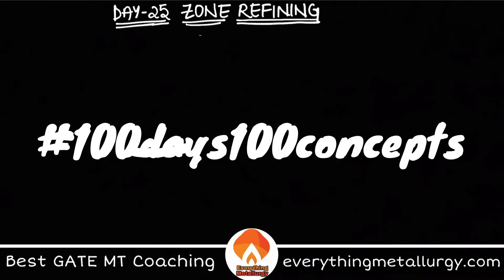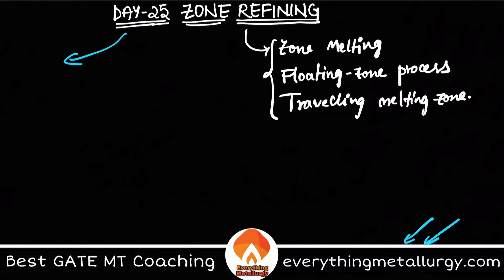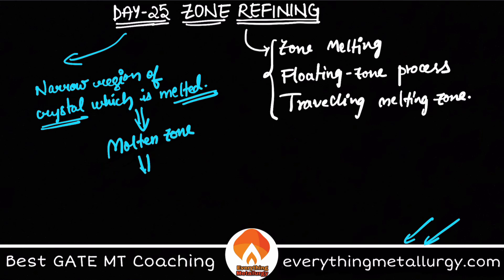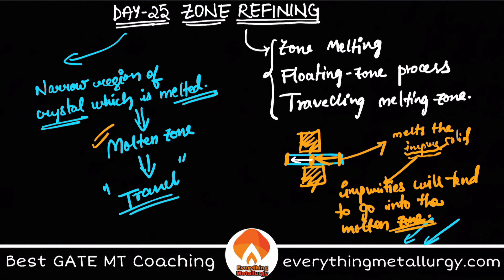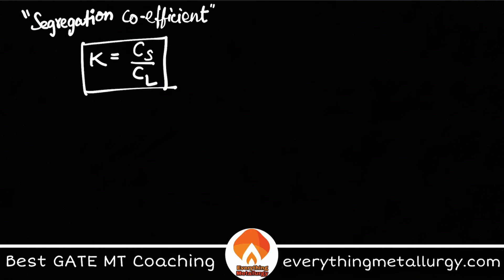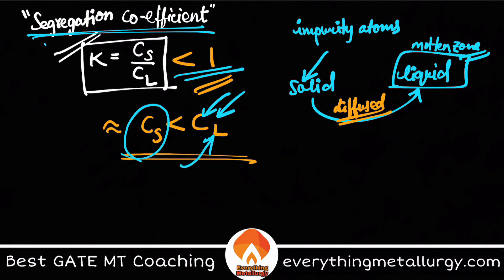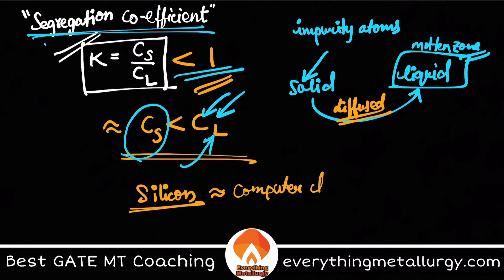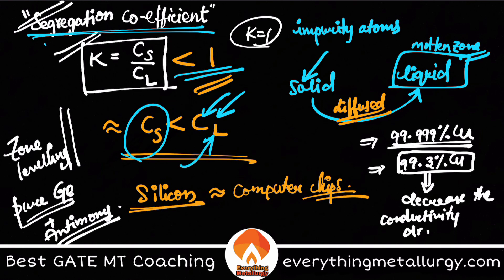GATE MT2021 | 100days100concepts | Day25- Zone Refining | everythingmetallurgy.com | Videos & Tests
GATE MT2021 | 100days100concepts | Day - Zone Refining | everythingmetallurgy.com | Videos & Tests